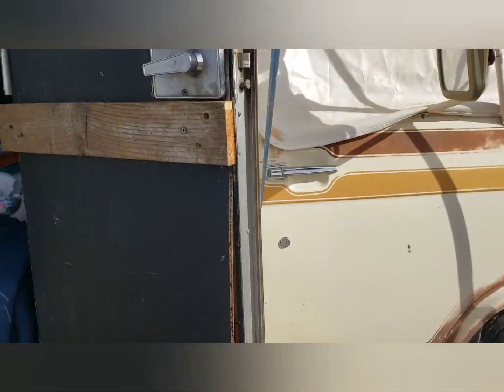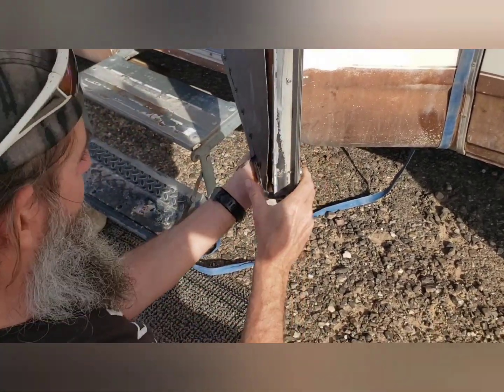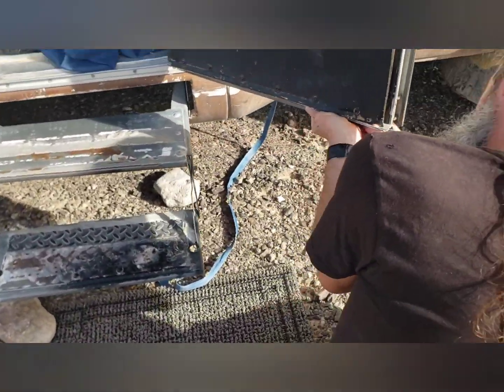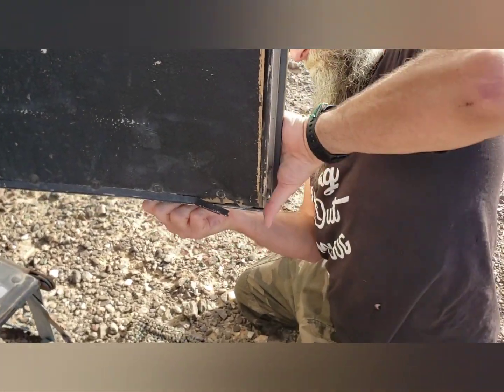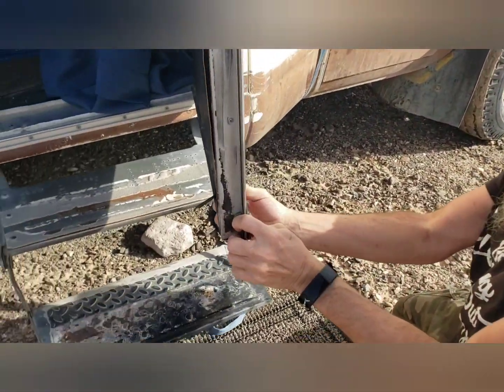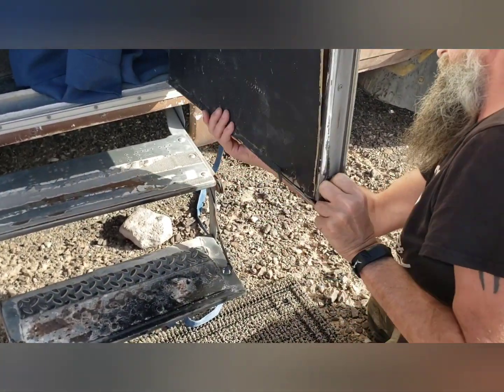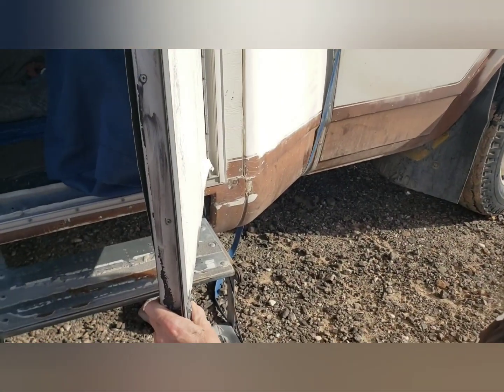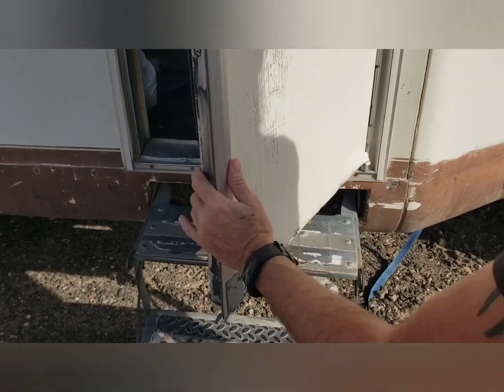Dennis(Lifeforce Unleashed) To the Rescue!